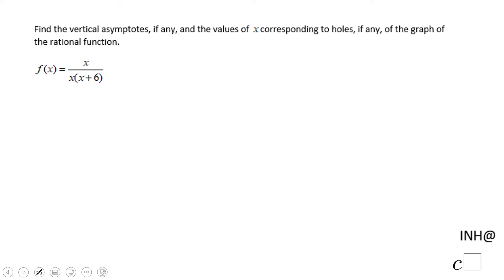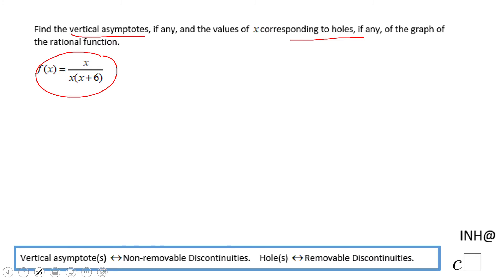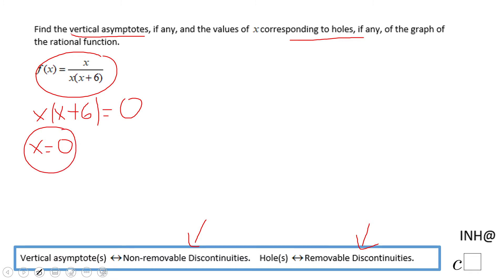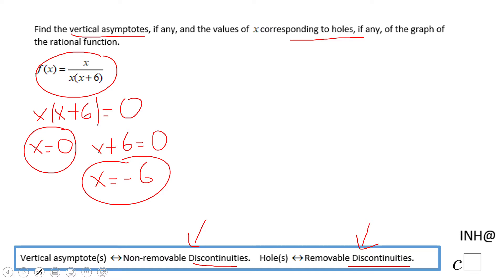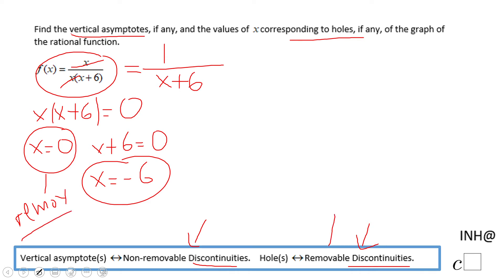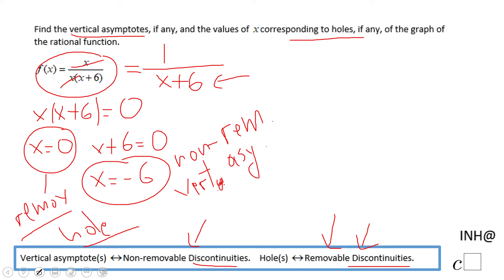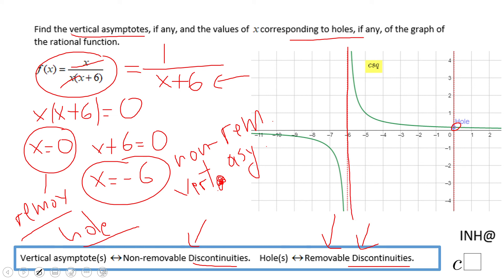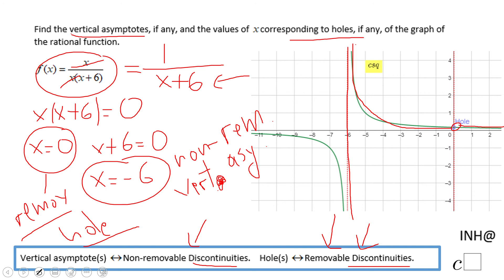INH: Rational Functions: Vertical Asymptote(s) and/or Hole(s) #2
This is an example of a rational function with an asymptote and a hole.